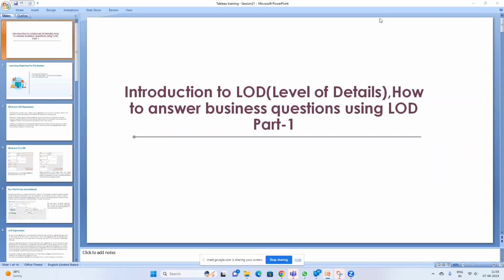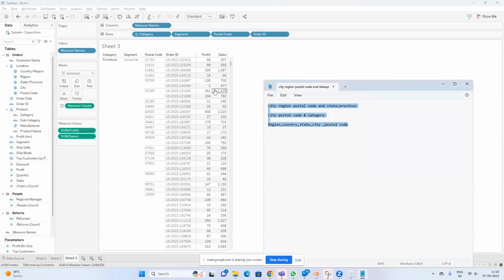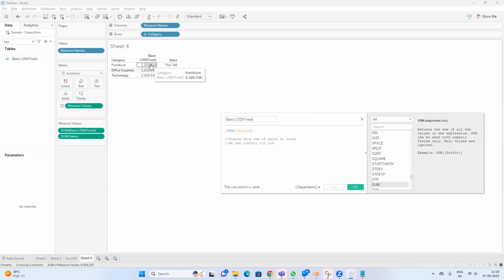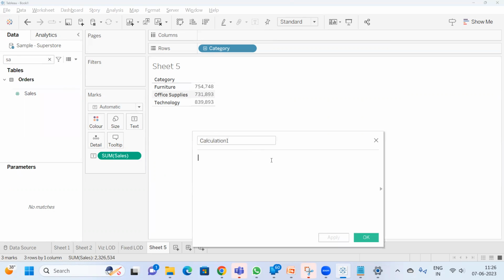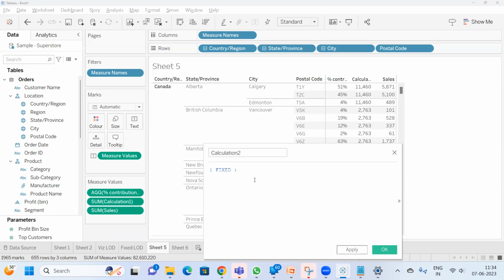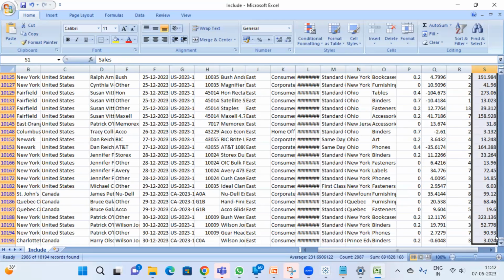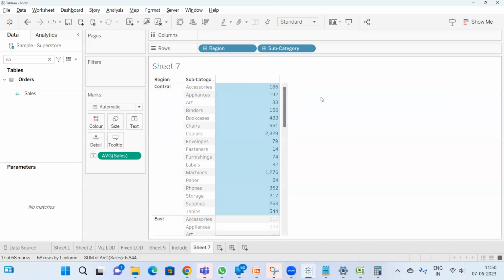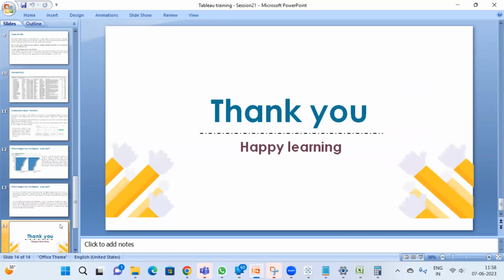Tableau Session 21